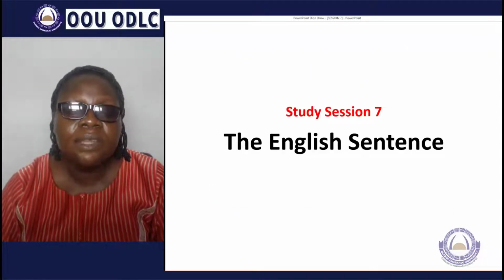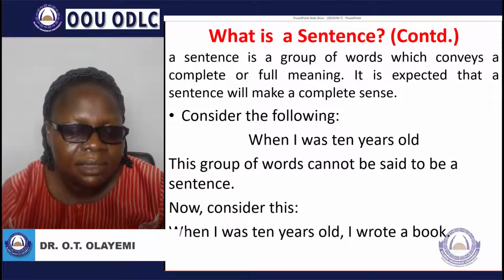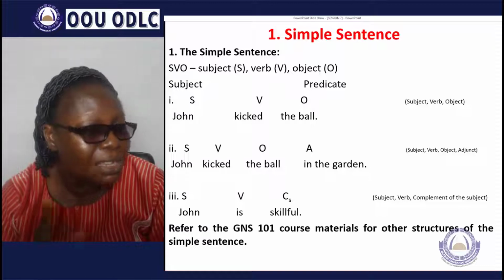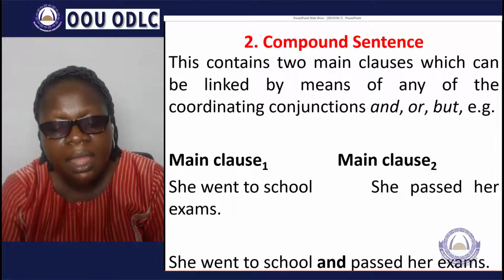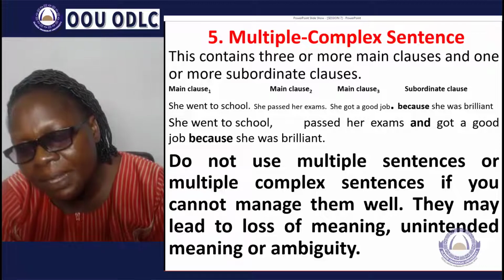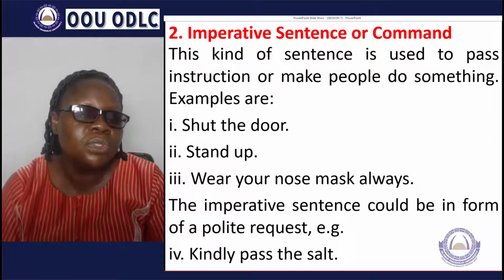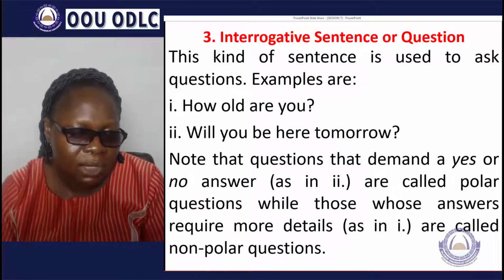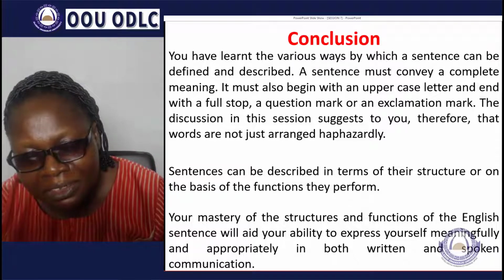GNS 101 STUDY SESSION 7